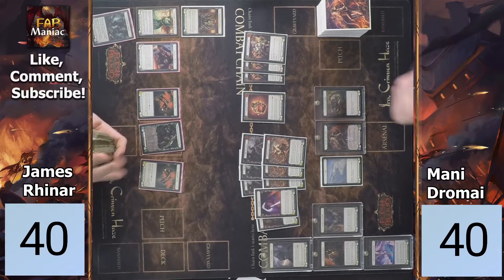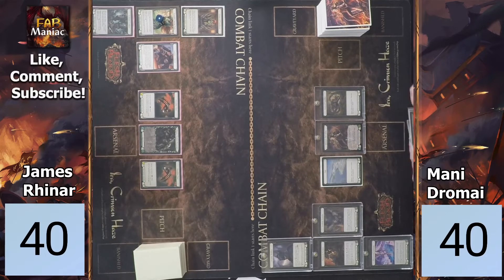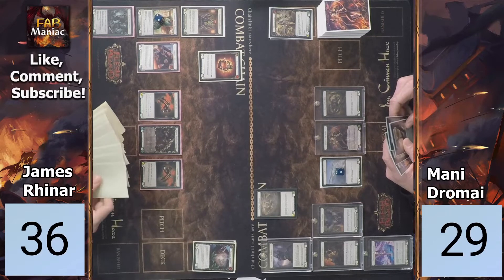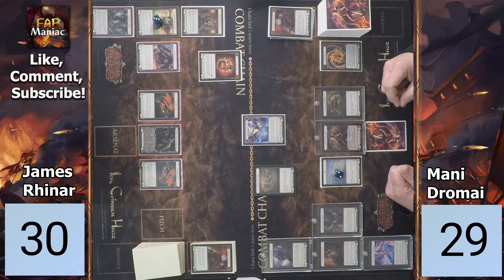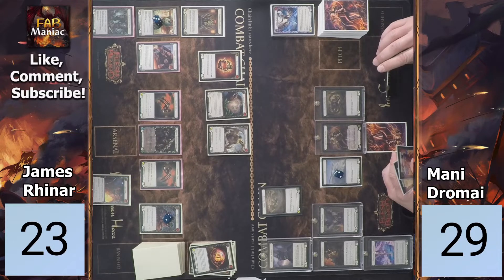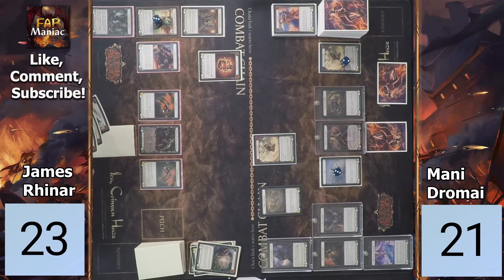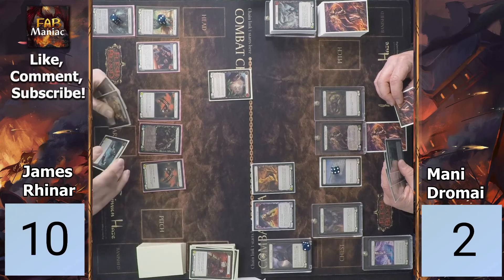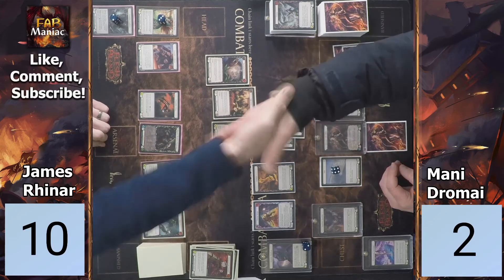Savagery and Nobility - Rhinar Vs Dromai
We missed one damage on Mani's life total at one point but it doesn't seem to have mattered.
Mani and James play a late night contest of the old school brute vs the new hotness illusionist. Let us know your thoughts on our new layout!